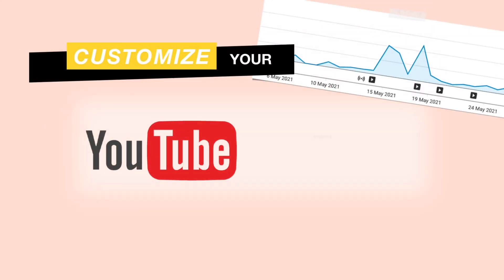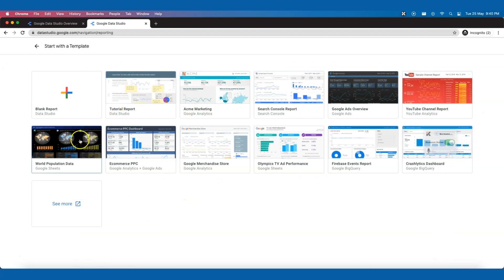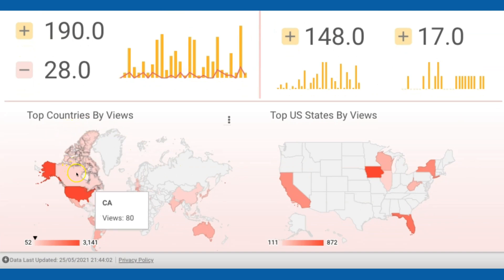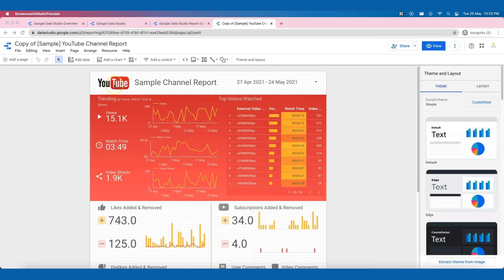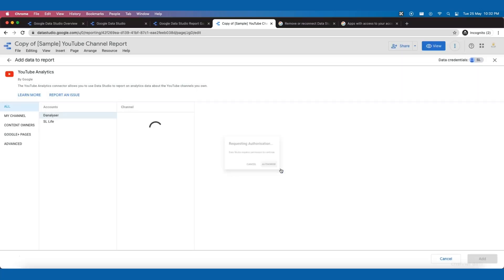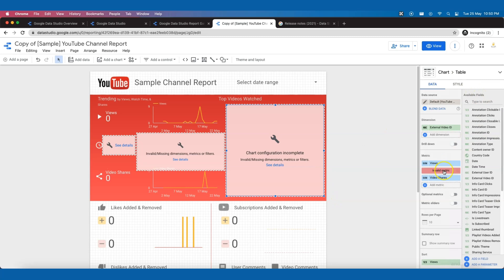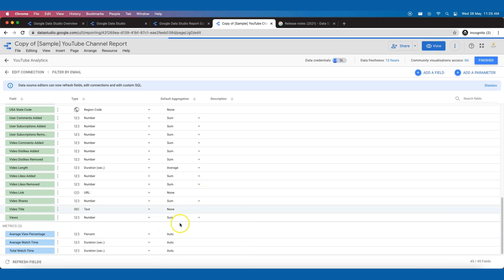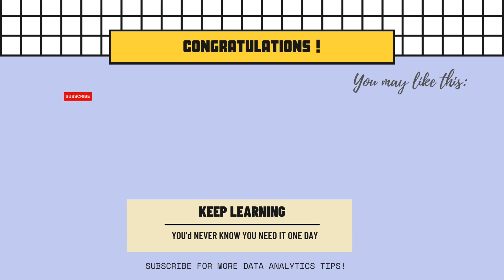How to Build Youtube Analytics Dashboard with Data Studio Templates 🎨 | 🎬 CYAD EP1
You don't need to create dashboard from scratch! WATCH THIS video to learn how to build dashboard with templates!

In this episode, we'll be building your channel's Youtube Analytics dashboard using a ready-made template, without building it from scratch. The tool we use here is Google Data Studio, a completely FREE visualization tool provided by Google.

Are you ...
✅ a small youtuber looking to analyse Youtube Analytics Dashboard with a customized dashboard? ✅ Seeing "youtube analytics not enough data" in your Youtube Analytics?  (Part of the limitation can be unlock if you are pulling data from Data Studio)

JOIN ME in building your dashboard to unlock the limitation !

⏰ Content Outline ⏰
⏩  0:00 Let's Start!
⏩  00:35 Account Creation
⏩  00:55 Home Page & Templates
⏩  02:26 Dashboard Building
⏩  06:45 Next Episode

👧🏻 The person behind this channel is a Malaysian-Chinese Data Analyst. Aspired to create content for non-technical background audience to up their game in their careers or even for students to prepare for their future career at early stages.

💡 CYAD series -
Customize Youtube Analytics Dashboard
is an on-going project I do to build a customized dashboard for my channel.

We'll have a few more episodes coming up with interesting content!